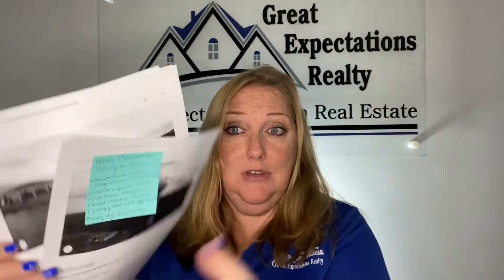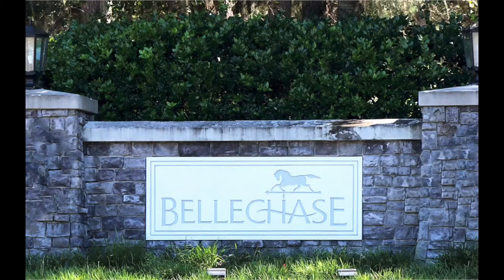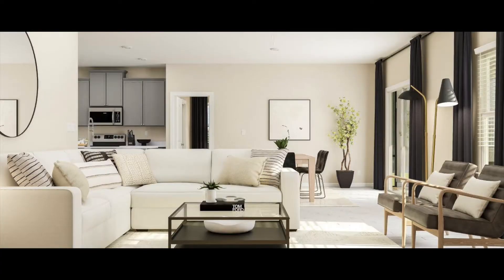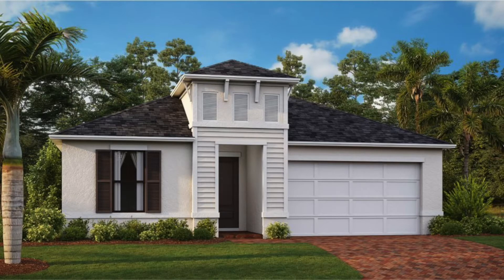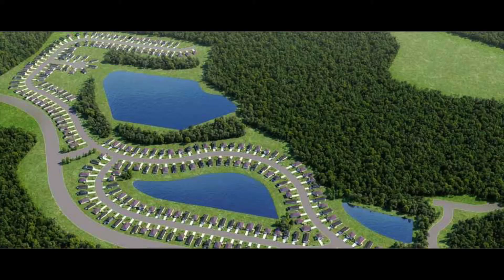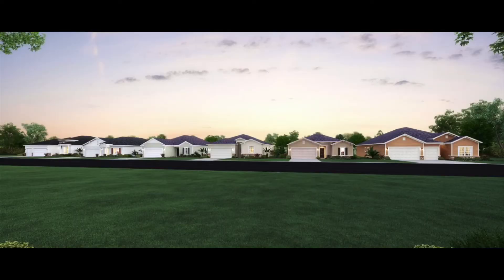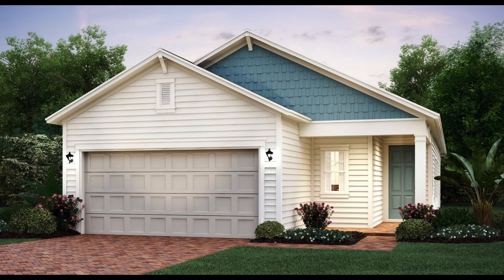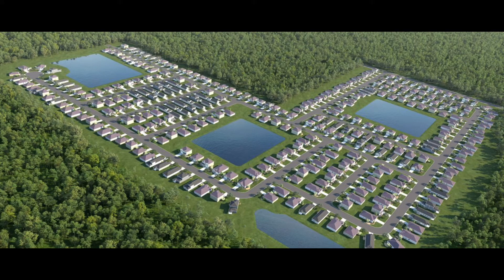UPDATES on NEW LENNAR Construction Homes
Watch along as Broker/Owner of Great Expectations Realty, Andrea Proeber, goes over Lennar's NEW Construction Plans coming to Ocala, FL!
From N,E,S & W of Ocala, Town-homes, Single Family Homes, and 55+ Communities- Lennar has you covered!

Hey! We love hearing from you!!!

🔔 To be notified when I upload a new video be sure to turn on the BELL icon

If you’d like Lots more Information about our beautiful central Florida area, check us out on Facebook!
Facebook.com/GreatExpectationsRealty

The Summer Parks and Recreation 2022 Activity Guide is NOW available!